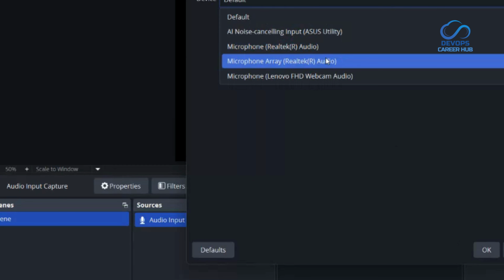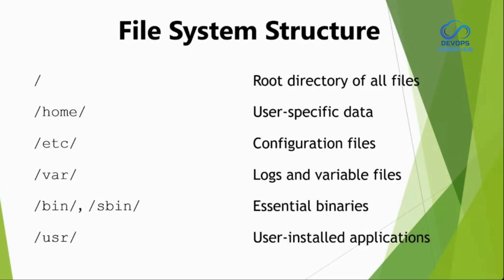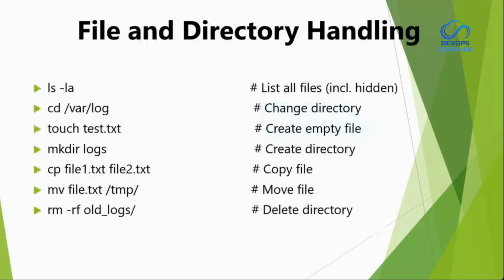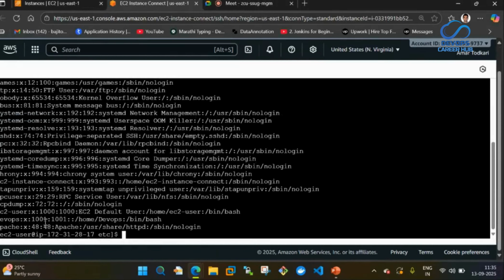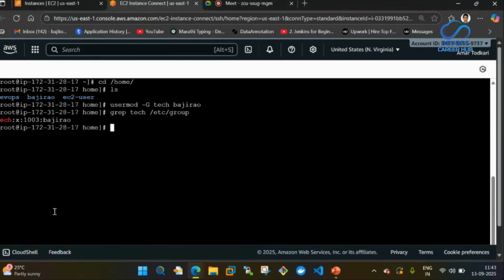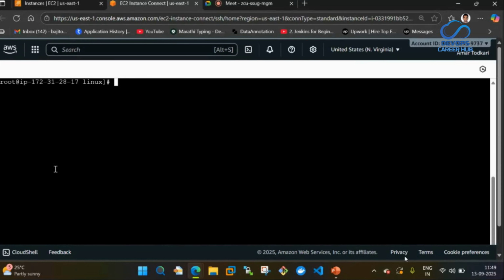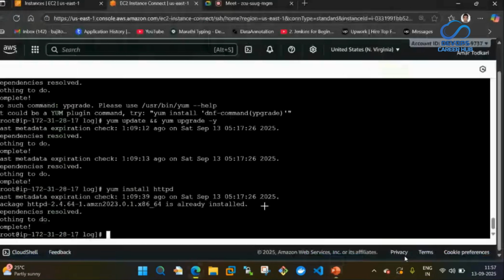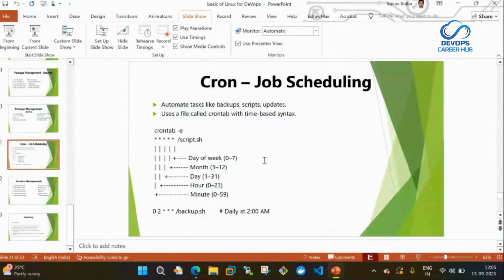Linux Basics for DevOps | Webinar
Unlock Linux for DevOps! | Complete Webinar for DevOps Engineers

Are you a DevOps enthusiast or aspiring engineer looking to master Linux essentials? In our expert-led webinar as we have broken down all the necessary Linux topics every DevOps engineer should learn to accelerate their career! Whether you're getting started or want a quick refresher, this session covers real-world skills and best practices used daily in top DevOps teams.

👨‍🏫 Speaker: Bajirao Shrihari Todkar
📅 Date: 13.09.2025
💡 Hosted by: DevOps Career Hub